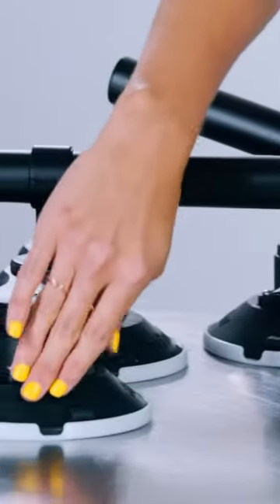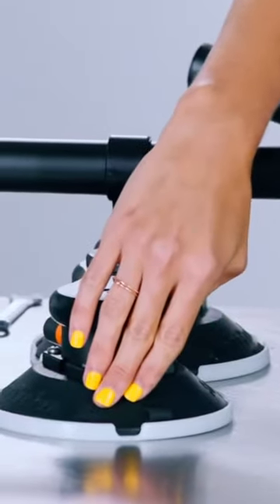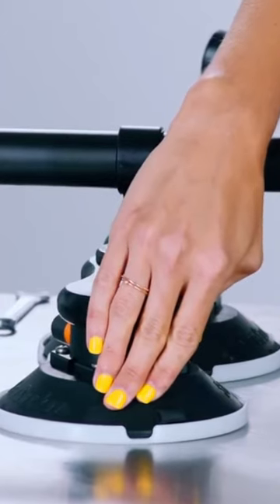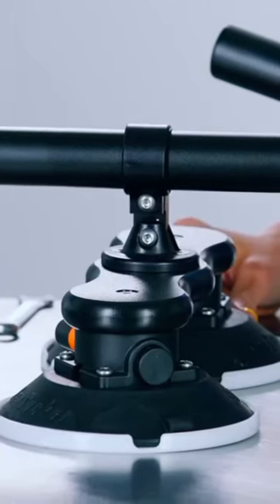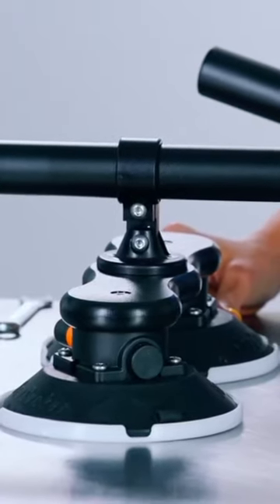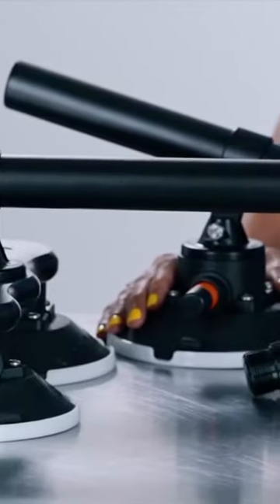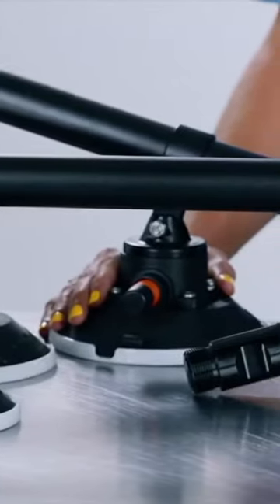The SeaSucker Monkey Bars: SeaSucker’s Non-permanent Roof Rail System